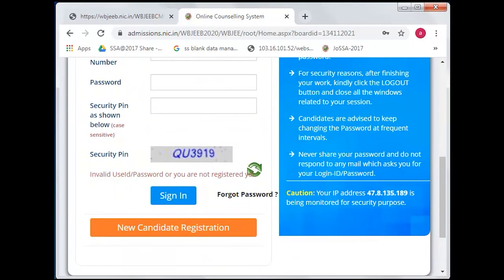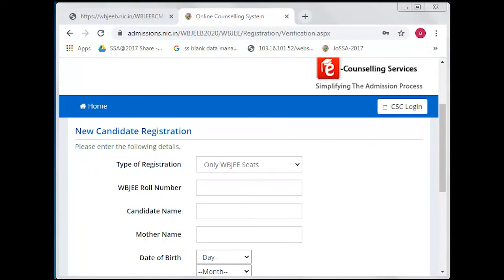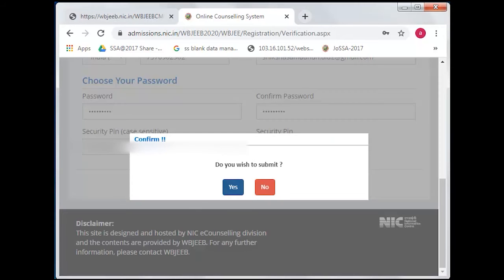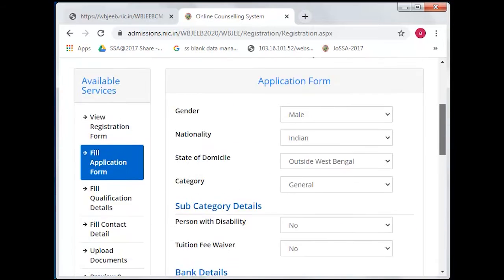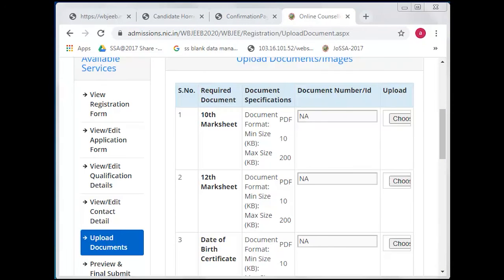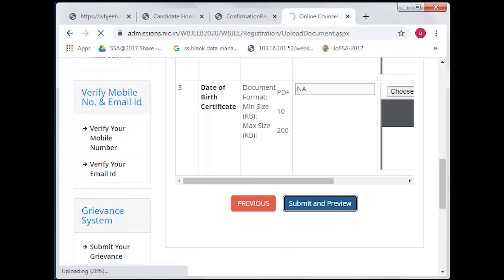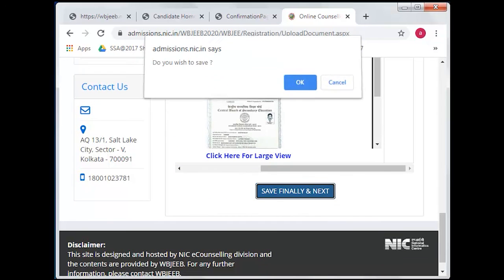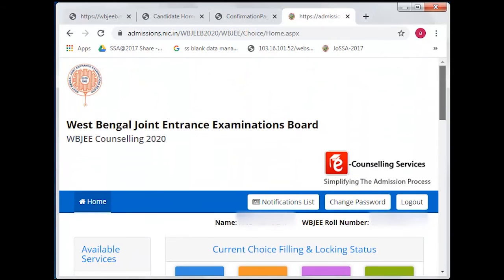Webjee Couselling 2020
Webjee Couselling 2020  Step by Step details